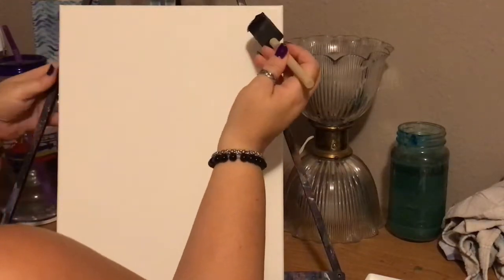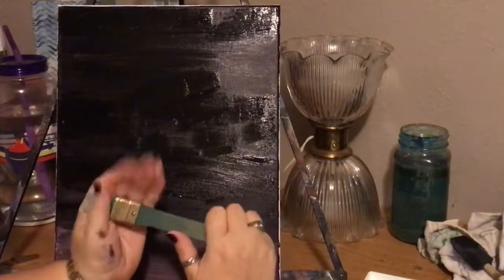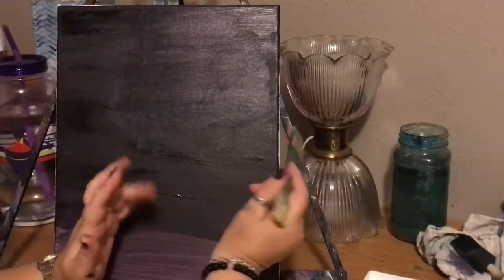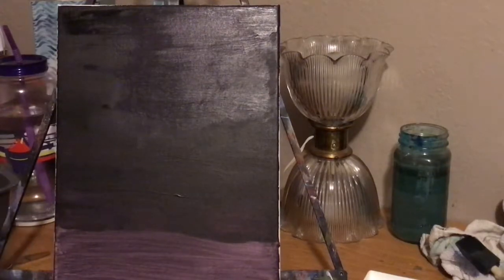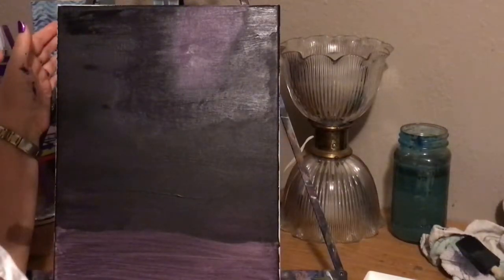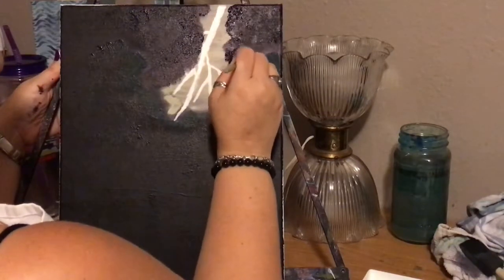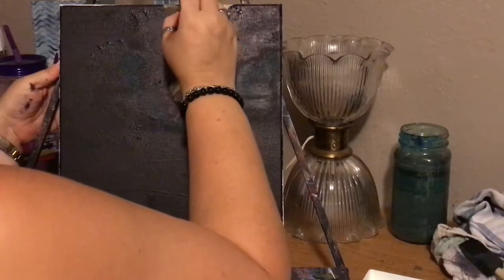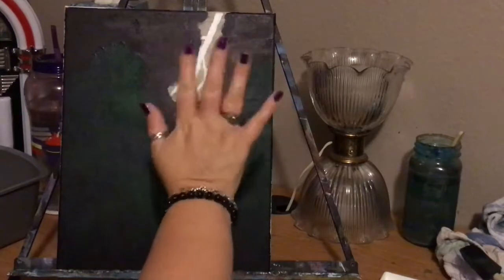NIGHT STORM ON THE HORIZON!